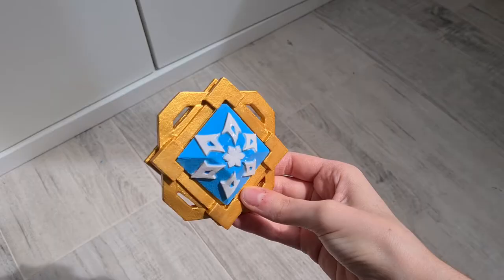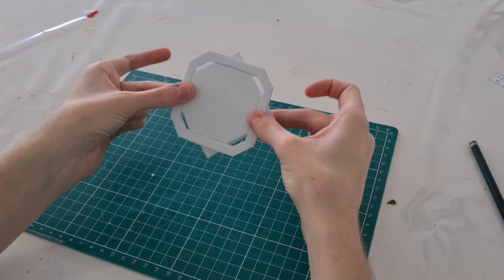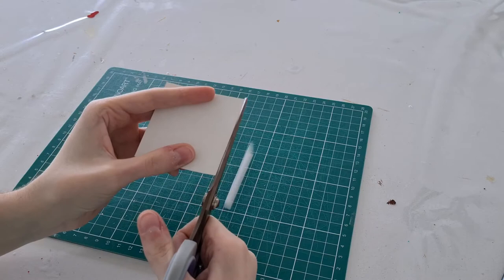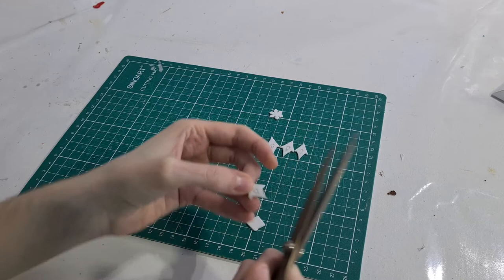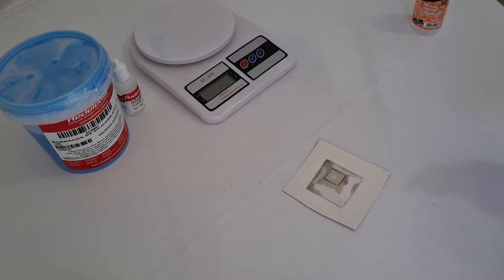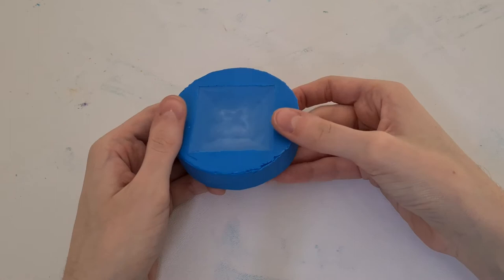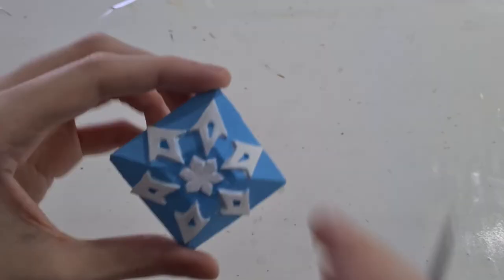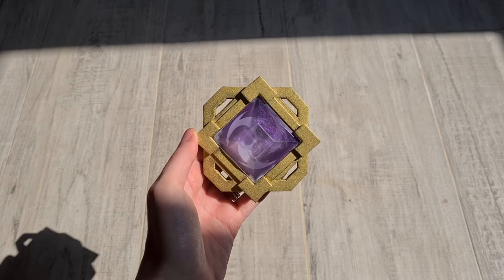EVA Foam and Resin Vision Tutorial - Liyue Vision (Genshin Impact) - Free Pattern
How to make a Vision out of EVA Foam and Resin for Cosplay! See how I constructed and painted the Liyue Vision from the game Genshin Impact!

ABOUT RESIN VISION
The pre sale end, but you can still order one with me on my instagram:

Material List:
- 5mm EVA foam, 2mm EVA foam
- Contact glue
- Acrylic paint white and blue
- Metalic gold paint
- White glue
- Silicon Glue
- Epoxy Resin
- Silicone rubber
- Cardboard
- Acrylic Varnish

Tool List:
- Craft knife
- Cutting Mat
- Scissors
- Weight balance
- Plastic gloves

All the materials and tools I used can be easy found at craft stores and art supplies store!

Like my videos?